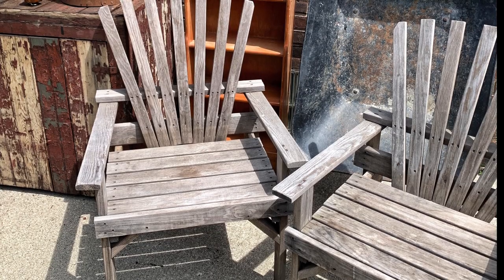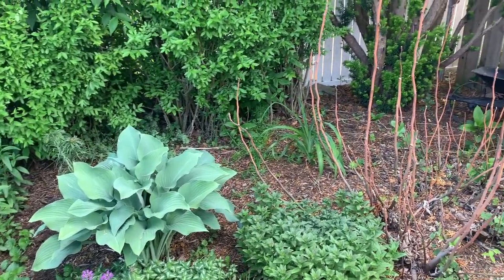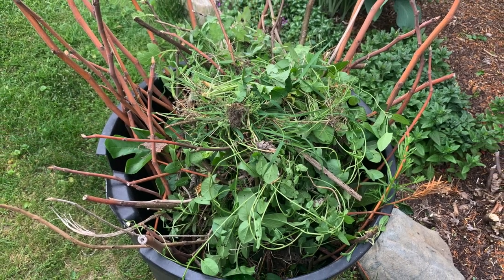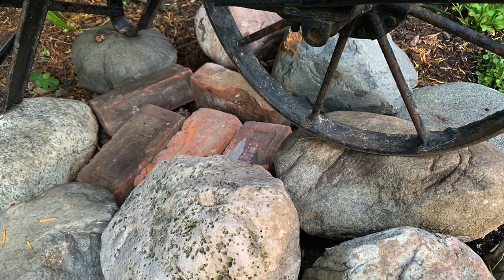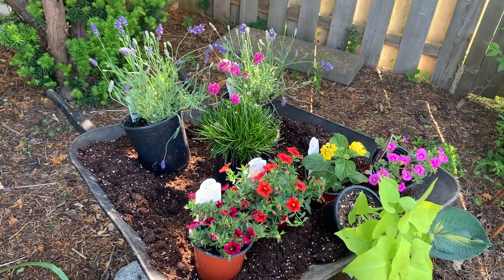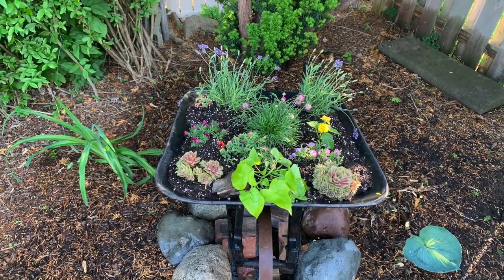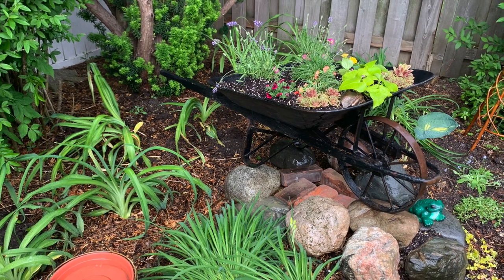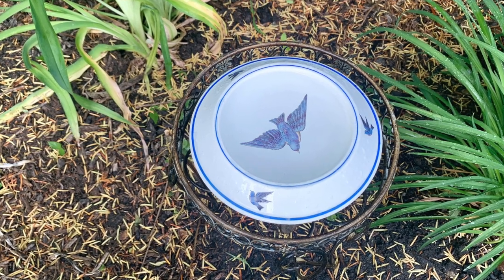Junk Garden - How to Make a Wheelbarrow Garden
I found the most beautiful wheelbarrow in the trash.  Let me show you how I transformed it into a beautiful planter in my yard and add it to my junk garden.  This video is the first in my new junk garden series where I combine my love of junk and gardening and show you how I created a junk garden.  I hope you will join me for the journey.

2621 Dix Highway
Sun 12-5